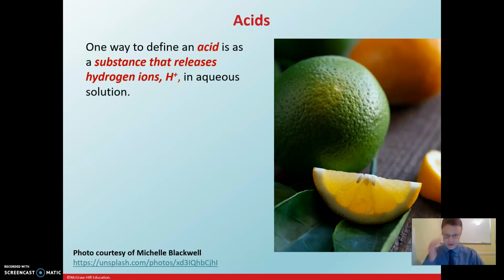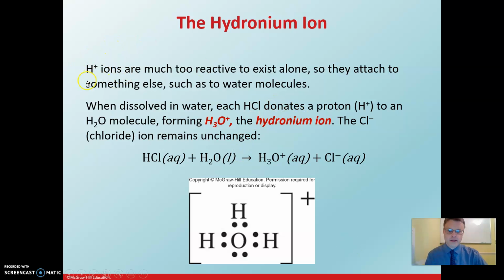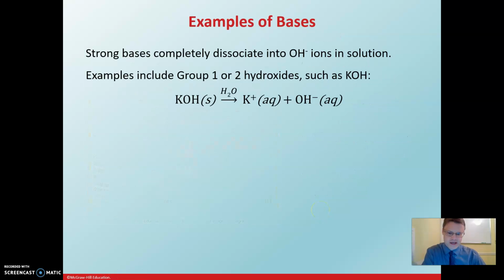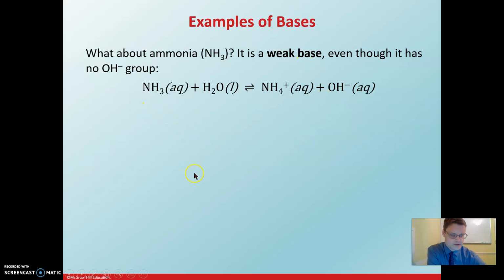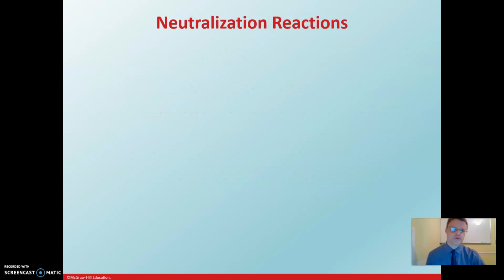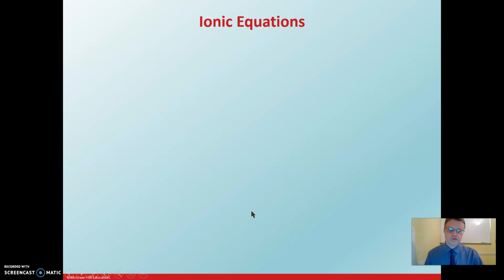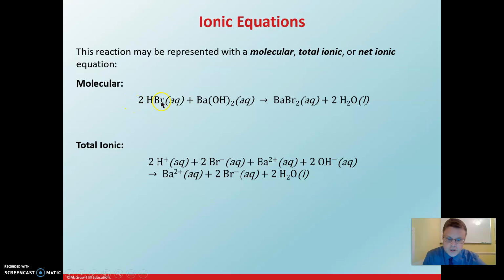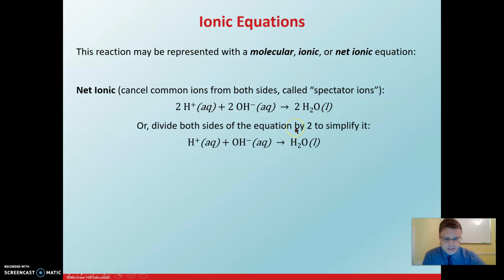Ch 8, 8 8 8 9, Acids and Bases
This video looks at basic definitions of acids and bases and chemical equations for dissociation and neutralization.  The photo on the first slide is by Sarah Gualtieri and can be found